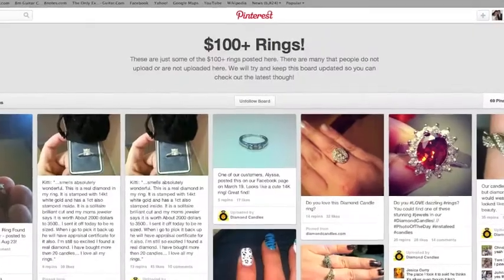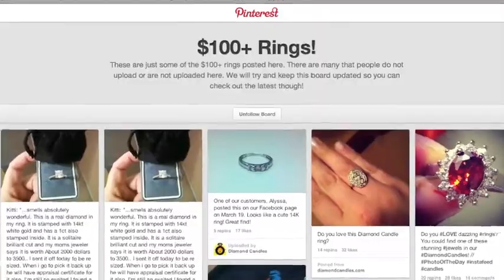"STICK IT BACK IN AND DO IT OVER!" - Diamond Candle Ring Review & Reveal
Here is my first review of a product called Diamond Candles.